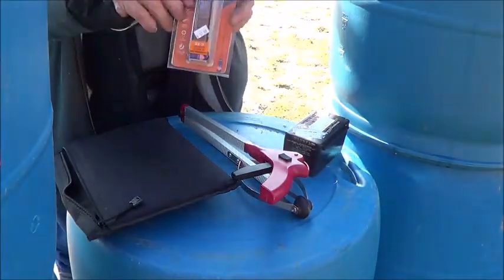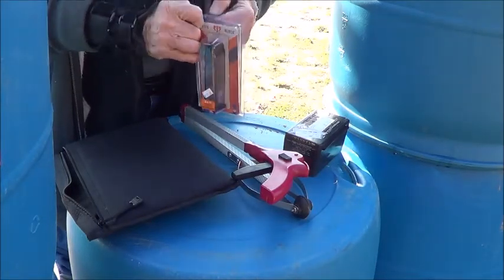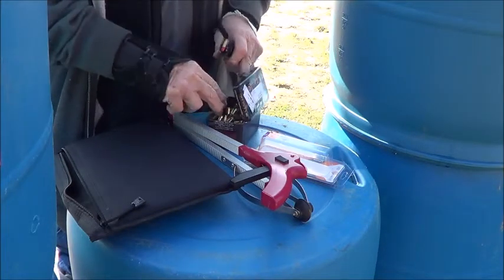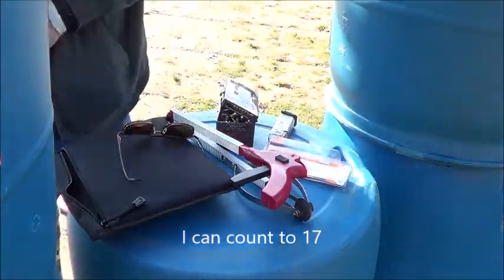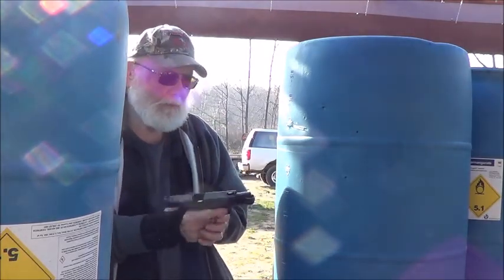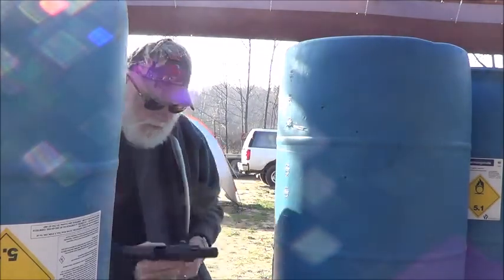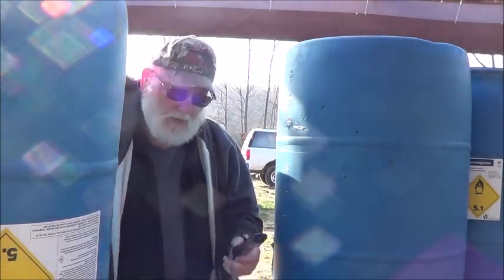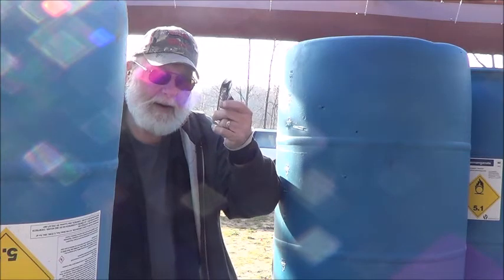ETS Mags Glock 17